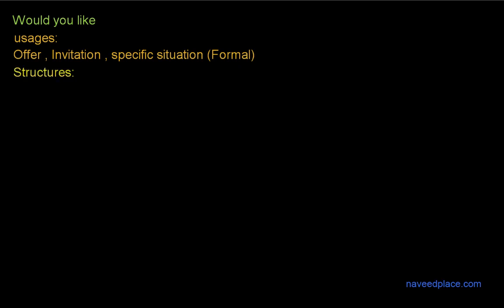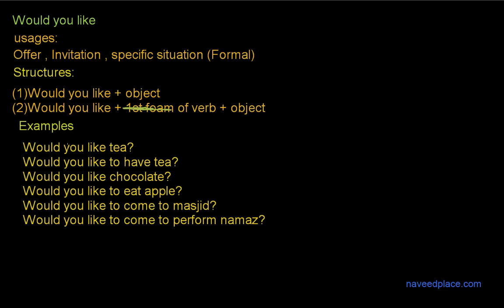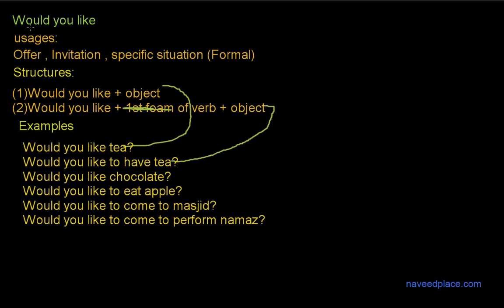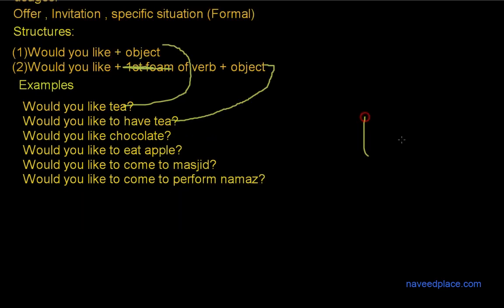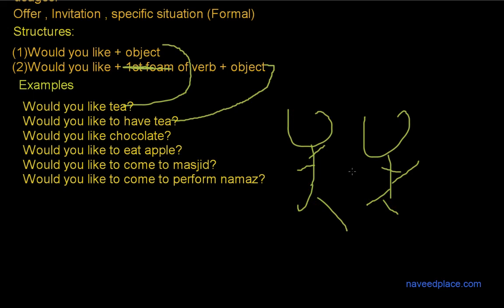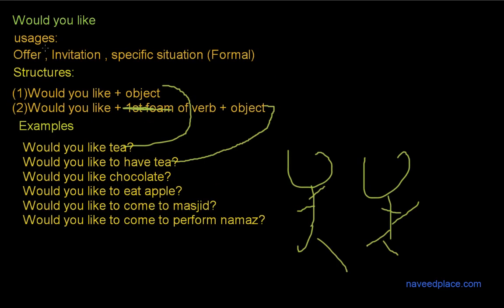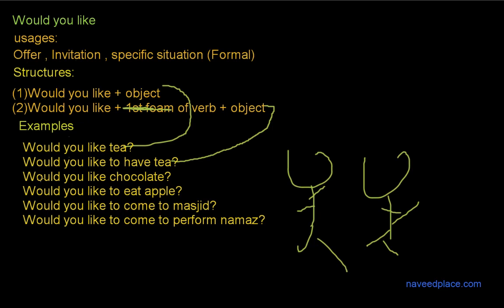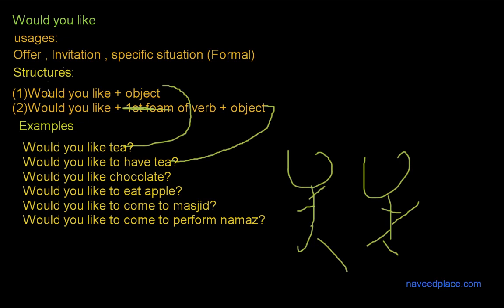Would You Like (In English Grammar) With Examples , Sentences, Meaning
Learn Would You Like In English Grammar With Its Usages , with Would You Like In English Grammar Structures, Examples , Sentences , meaning with Video Lecture In English /  Grammar